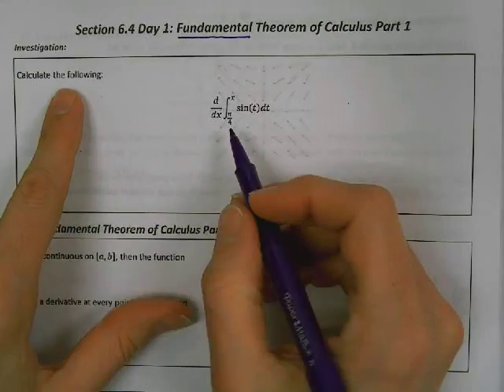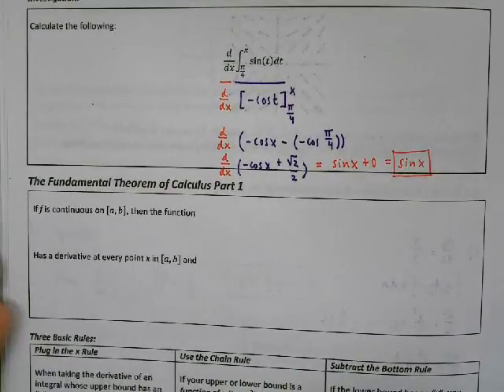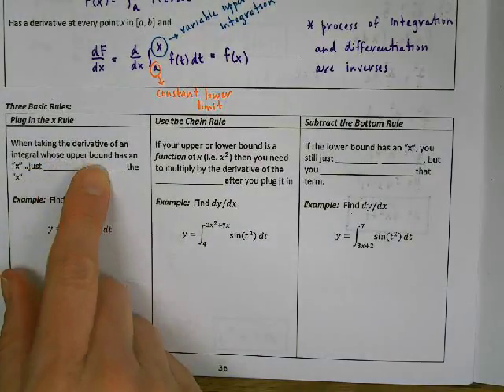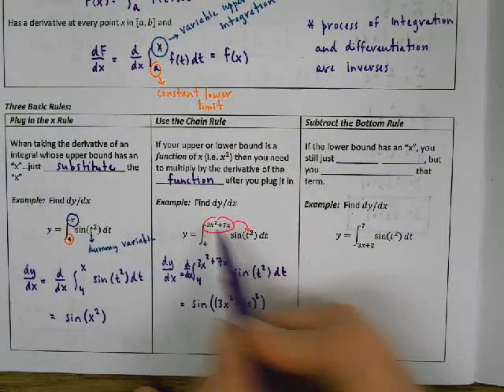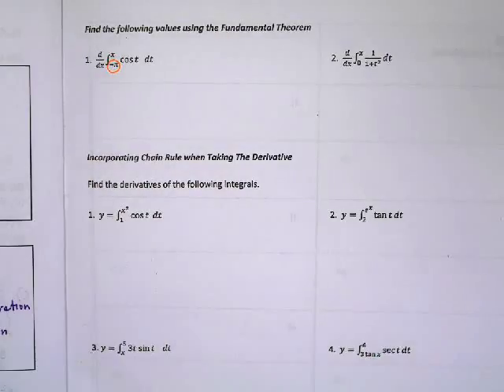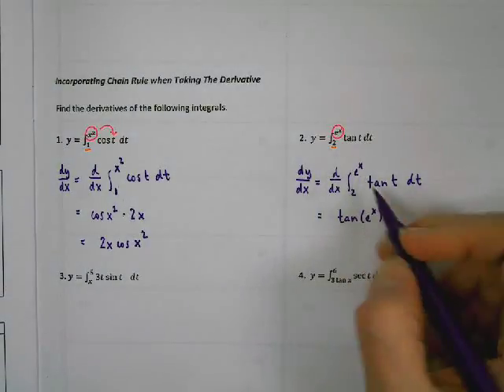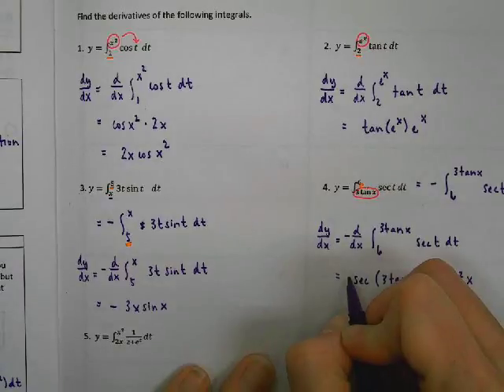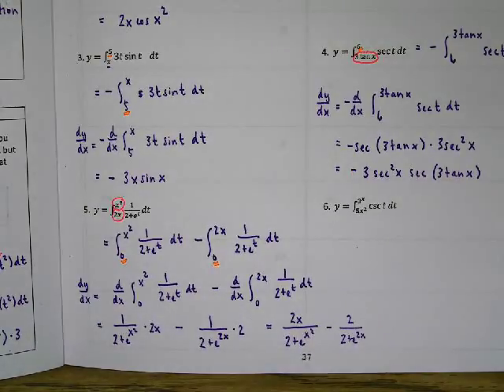Section 6.4 Day 1 Video